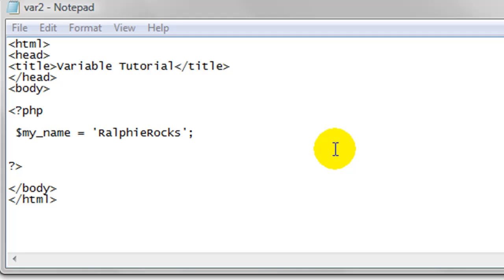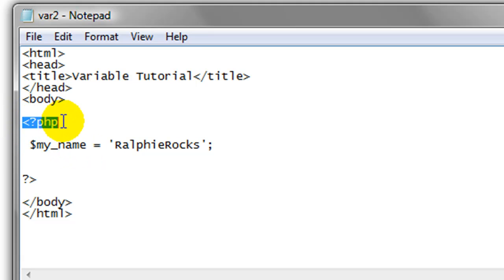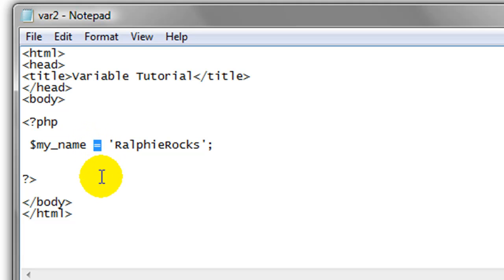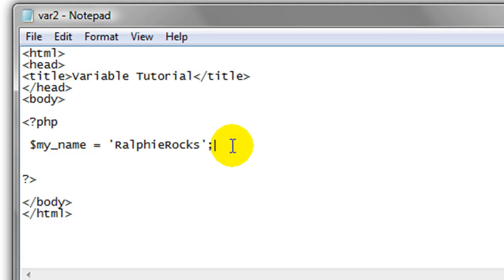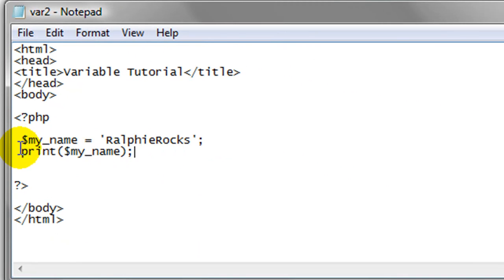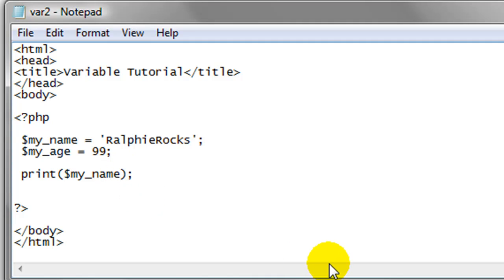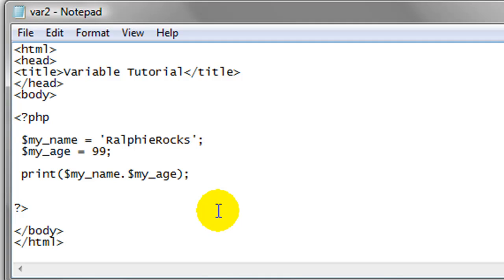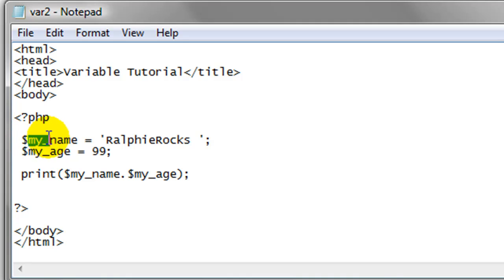PHP Variable Tutorial